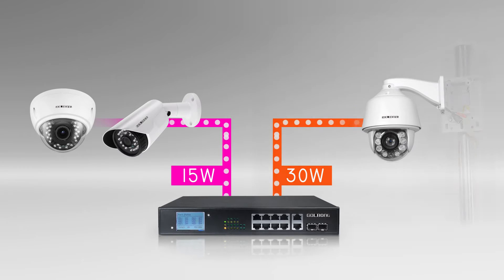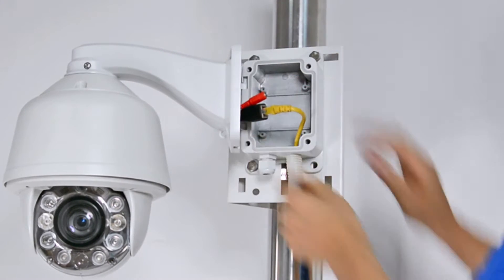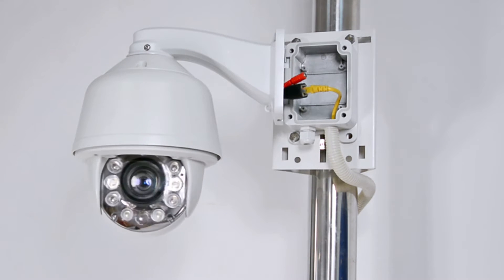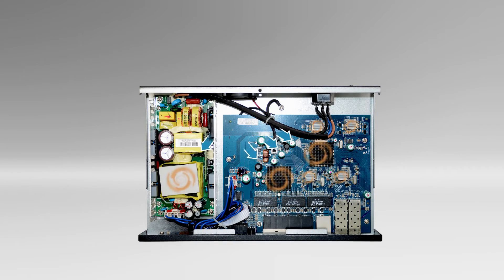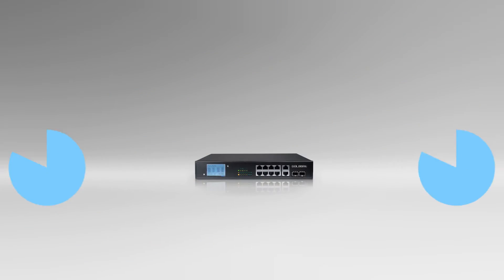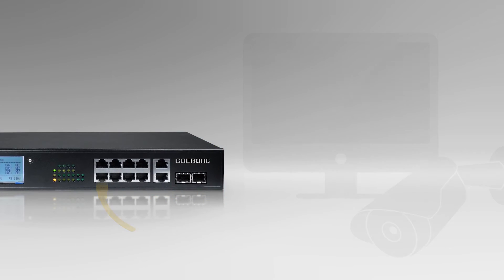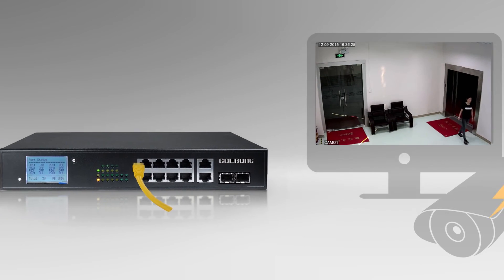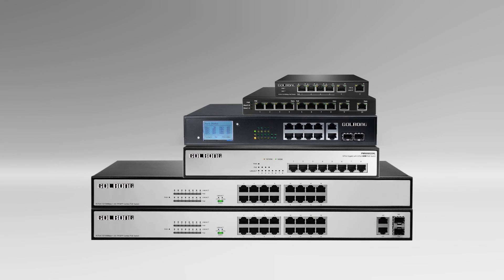PoE+ Power Up Infrared Speed Dome Camera - GOLBONG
Golbong #5422 PoE is an ideal solution to fulfill the High Power PoE demand. It can deliver 30 watt  output in a single port, even power up our infrared IP PTZ camera, Making the PTZ camera to be easily installed regardless of the power socket limitation. Special cooling system design make the PoE #5422 continous deliver stable power even in the harsh environmental applications. #5422 support both 802.3af/at PoE standards. Simply plug in the network cables, the #5422 is ready to provide the power and network for your installation. With the LCD display, you can learn your PoE power status easily and efficiently.